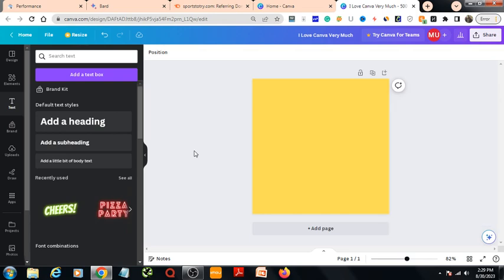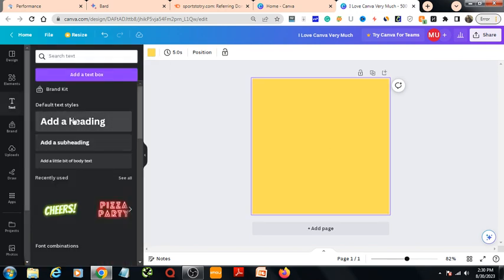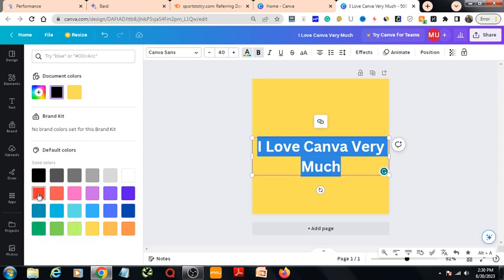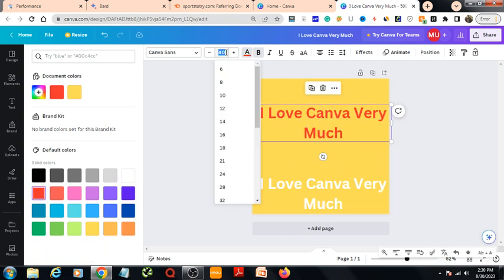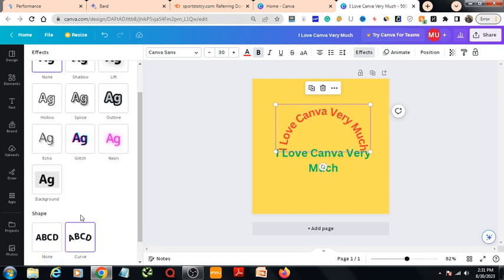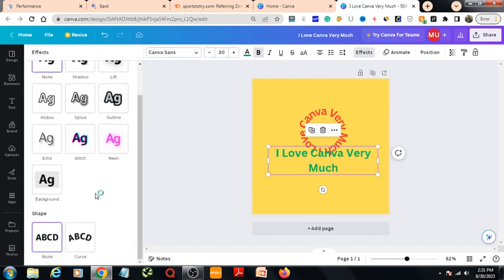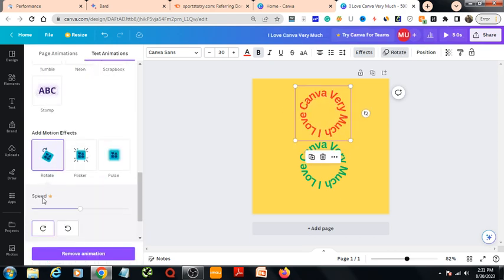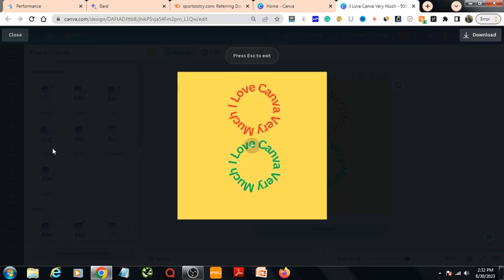Really Cool Text Rotate Effect in Canva (Free!!)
To Rotate text in Canva, follow these steps:

Open your Canva design and select the text box that you want to rotate.
then write something, then go to effect section and look for curve, curve it as circle.

Then go to animate section and find rotate, and rotate it. And, play the video and magic!